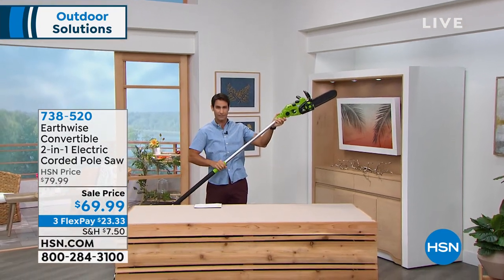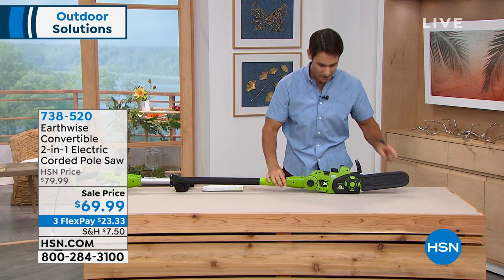Earthwise Convertible 2in1 Electric Corded Pole Saw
This pole chain saw is a versatile power tool for various cutting and trimming tasks in your yard. Easily reach branches that are up high with its 8' extension pole. It also has a powerful motor that runs on electricity, so it does not emit harmful fumes.

     Chain saw head with 10" bar and chain

     Telescoping pole

     Handle attachment

     10" Bar and chain

     Cover

     Shoulder strap